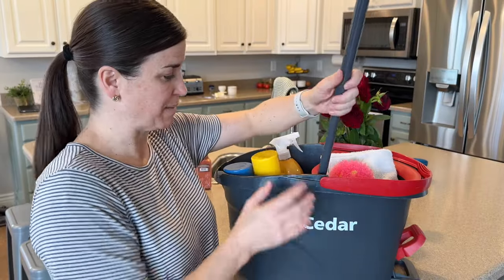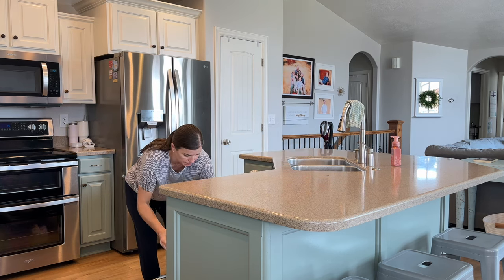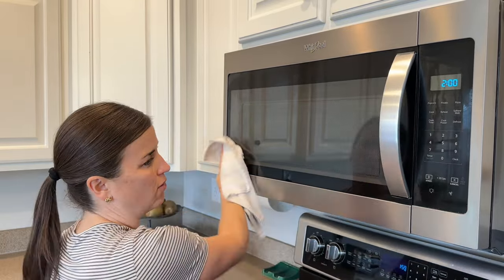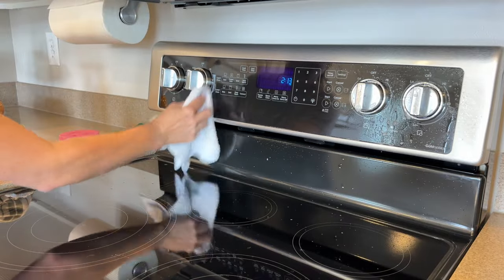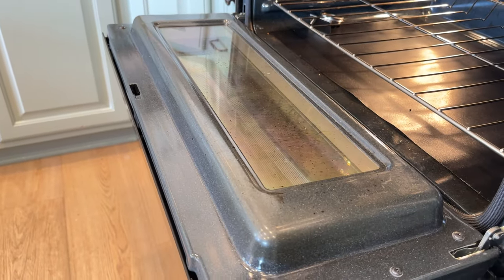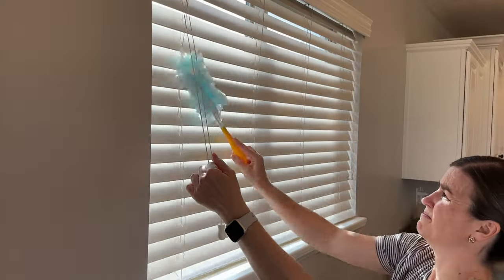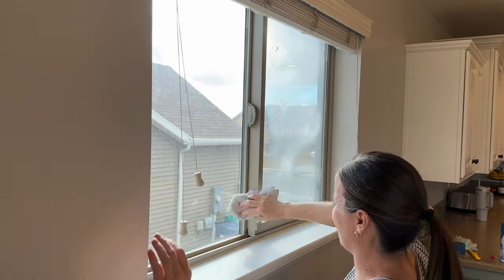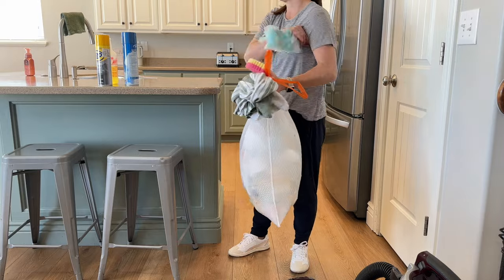CLEAN With Me: Achieve a Spotless Kitchen in Minutes!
I am sharing with you how I can clean my kitchen in no time from start to finish.  I try to do this weekly, but often it ends up being bi-weekly or monthly!  🤪 I have been able to cut down the time I spend cleaning because I have been decluttering!  So make sure to check out these videos to motivate you to declutter! 👇🏻

-Bar Keepers Friend Powder
-O'cedar Mop
-52 Modern Manners for Todays Teen volume 2
-LA's Totally Awesome Cleaner (Also found at Dollar Tree)

⭐️ Products that I love and use often ⭐️
-Small Clear Plastic Containers
-Space Saver Vacuum Bags
-Soft Scrub
-Scott's Liquid Gold Wood Cleaner and Polish
-52 Modern Manners for Todays Teen
-52 Modern Manners for Todays Teen volume 2
-Prop and stop
-LG Cordless Vacuum A9
-LA's Totally Awesome Cleaner
-O'cedar Mop
-Norwex Cloths
-Norwex window cleaning cloth and Enviro Cloth
-Label Maker

0:00 Intro
0:26 Cleaning Supplies
0:52 Dishes
2:13 Clear the Clutter
2:54 Small Appliances
5:09 Large Appliances
10:21 Counters & Cabinets
12:08 Kitchen Sink
13:35 Windows
14:26 Garbage
14:56 Vacuum
15:21 Mop
15:46 Replace Towels